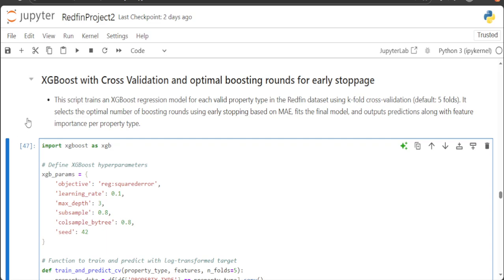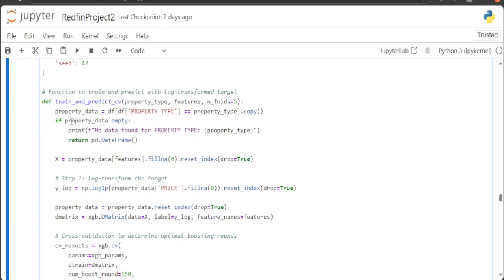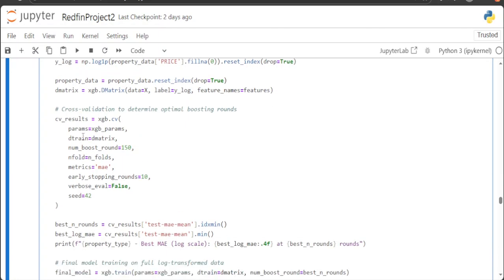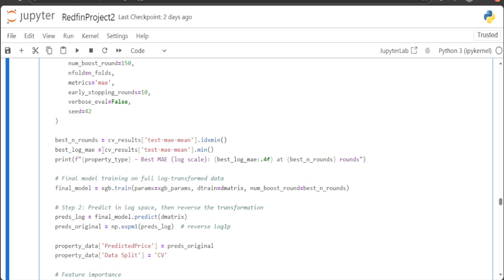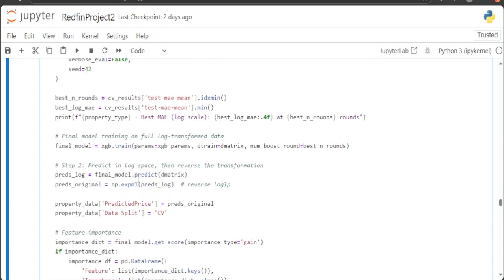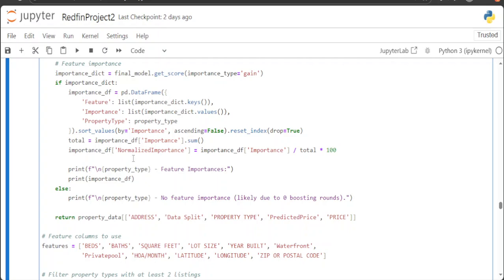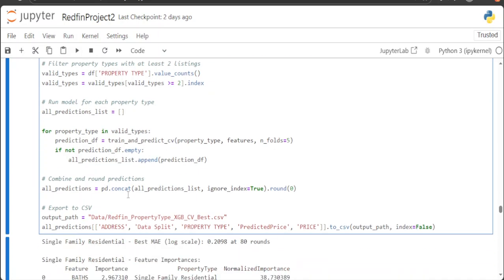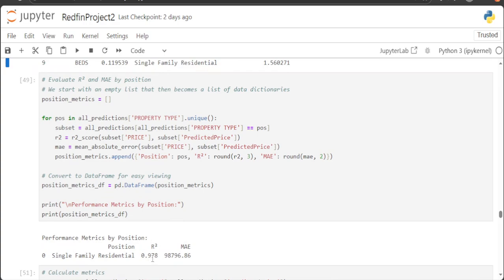Real Estate Machine Learning Video10: Walkthrough of the XGB Cross Validation & Best Boosting Rounds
This video does a code walkthrough of the XGBoost model with Cross Validation & Best Boosting Rounds with a Full Training on the Data.

Please note that the 'objective': 'reg: squared error' parameter stands for regression: squared error and not regularization: squared error.

GitHub Repo: MoonData21/RedfinDataScienceProject2